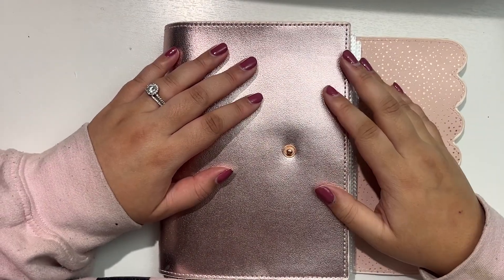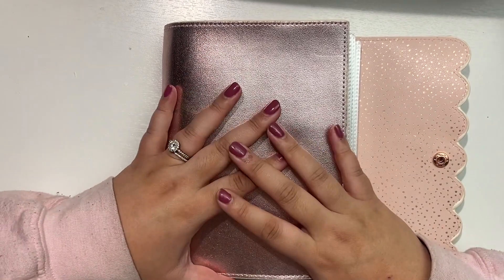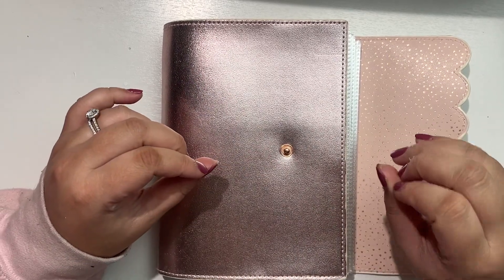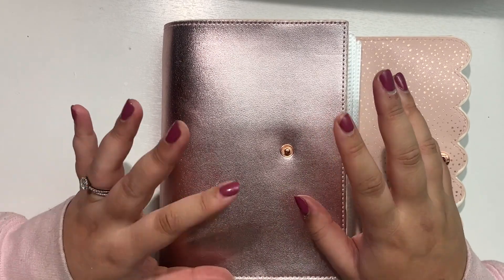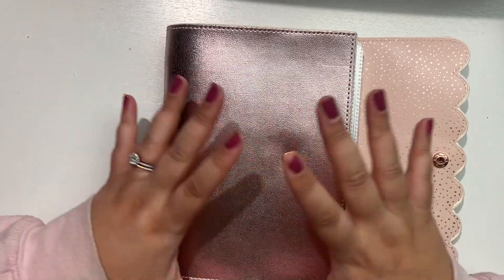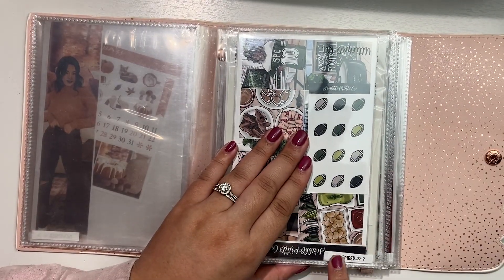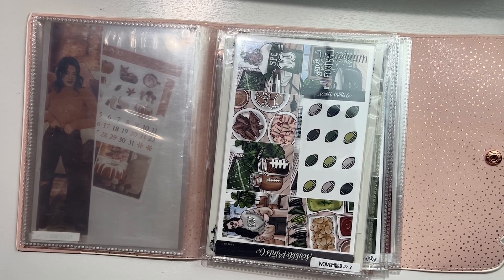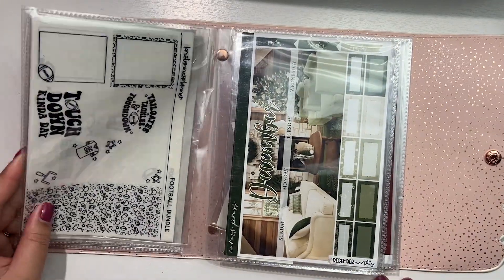December 2023🎄Foil + Kit Line Up!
My Planner is the SPCedit x Print Pression with A5W Vertical Inserts from Caress Press